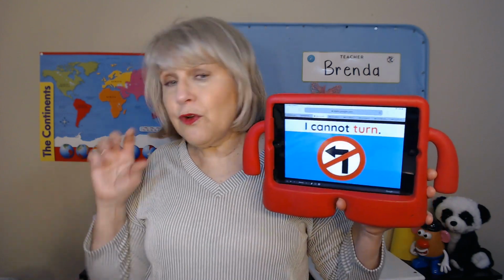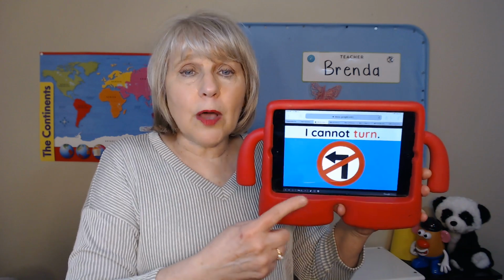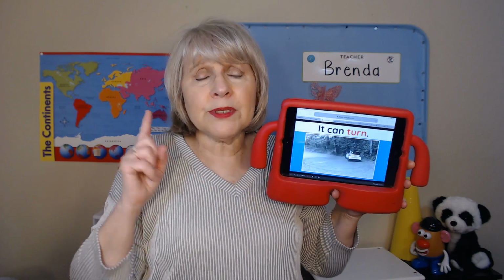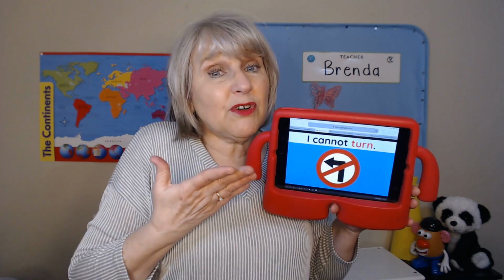ESL Strategies for the Online Classroom - Props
This video is part of a video series on ESL stategies for the online classroom. In this episode I share great tips for using props to enhance your online teaching business.  Using props effectively is essential when teaching English as a second language to children or adults. I also share some of my favorite props I could not teach without.

If you would like support during the application and interview process I would love to be part of your team.

FREE Resources
One-on-one online coaching sessions
Printed Resources
Email support
Hiring Guide

APPLY:
VIPKID

Be blessed and teach well!

Brenda Jackson